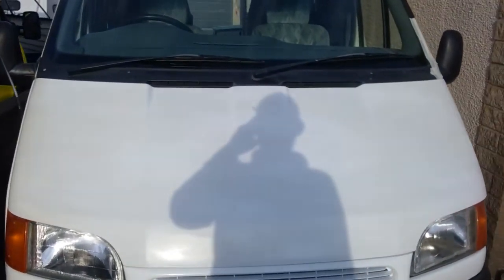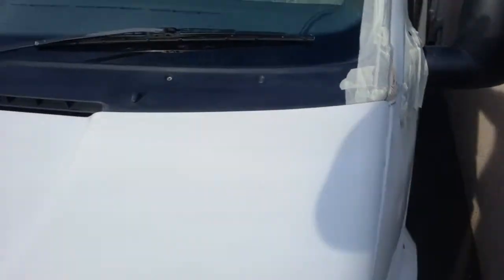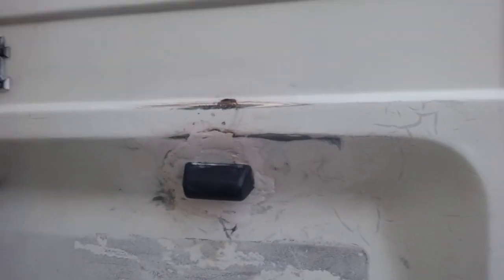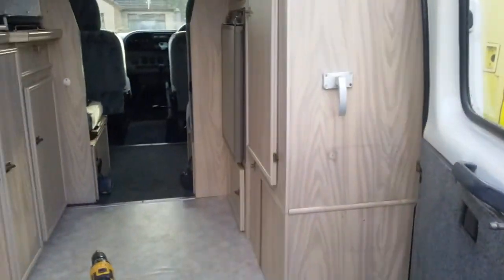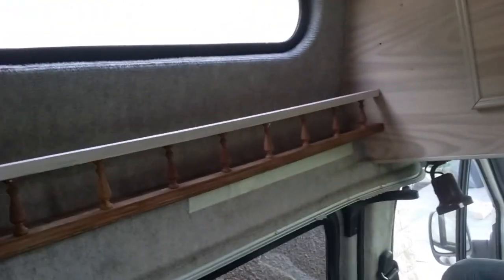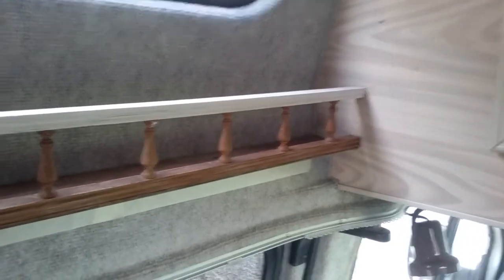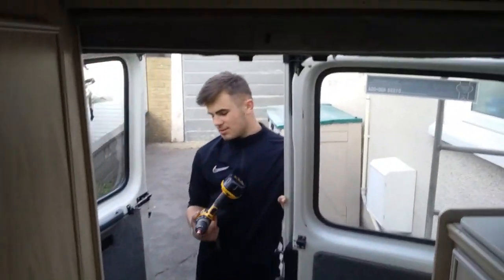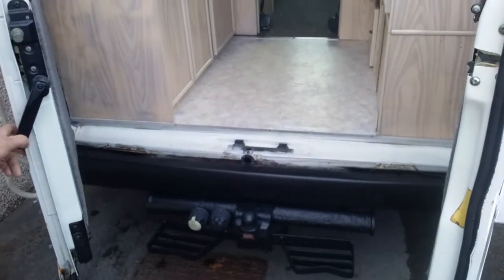1994 Ford Transit Campervan restoration Part 7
More sanding and spraying. A look inside the van